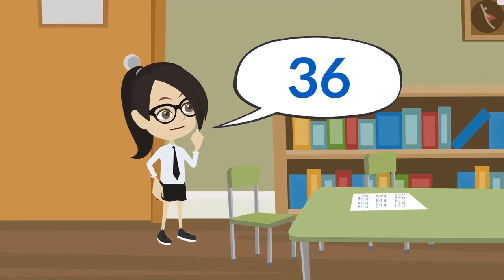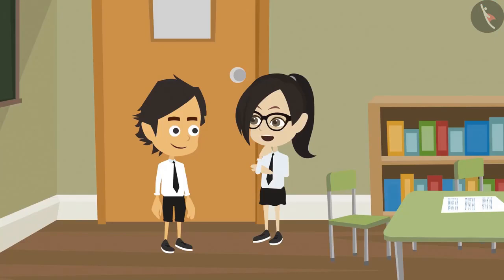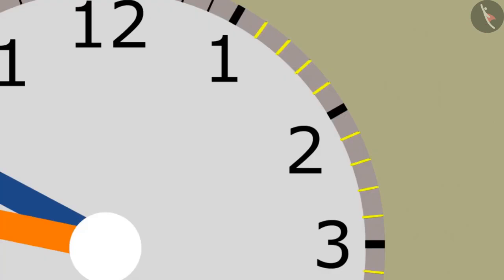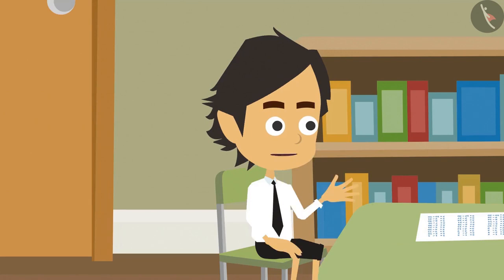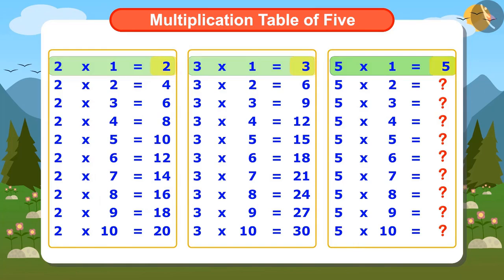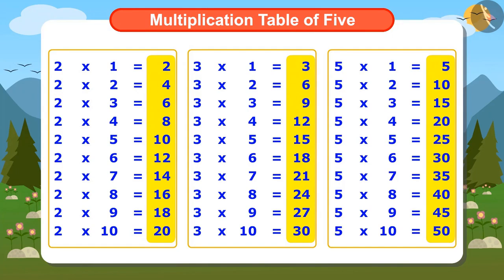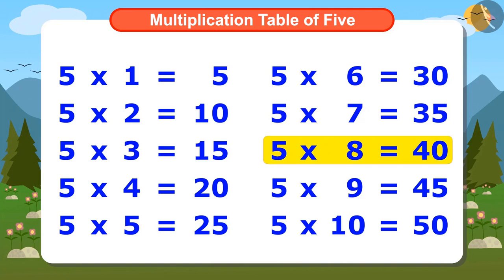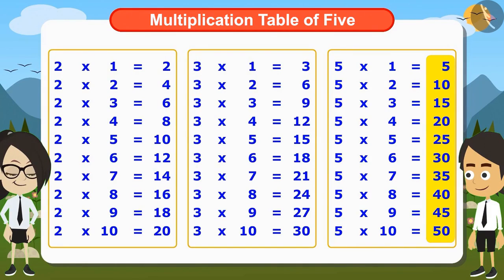Class 4 Maths Chapter 11'Tables and Shares'Multiplication table of 5 Part 1 In English Cbse Ncer